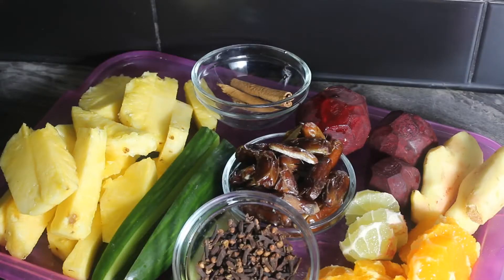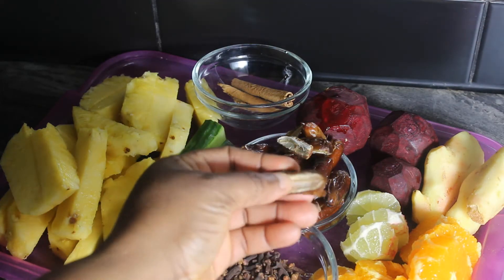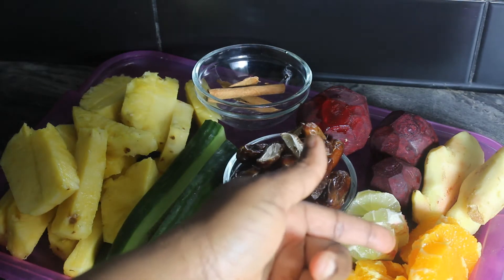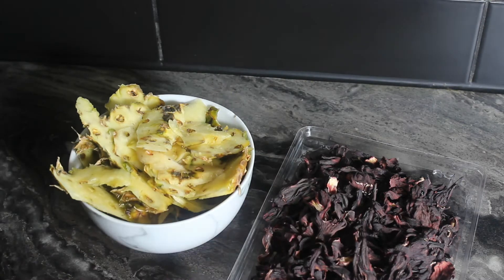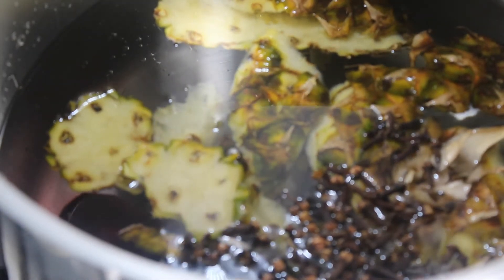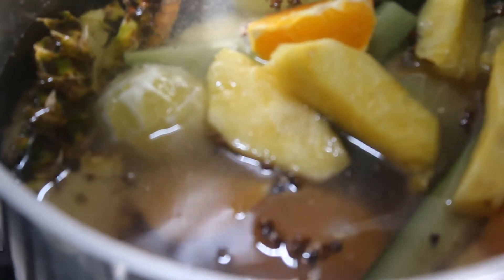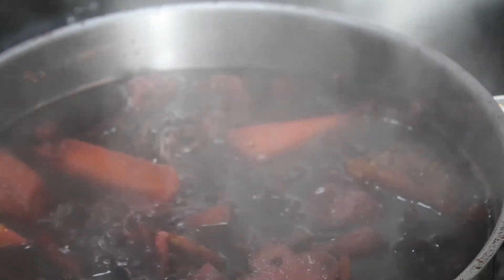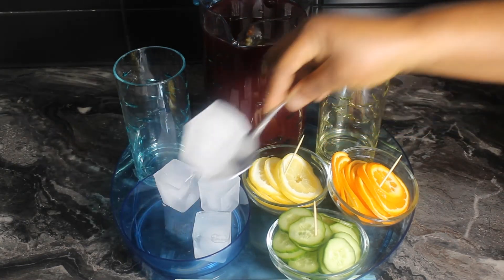Sugar Free Sorrel Drink #78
Hi Everyone! Today we are making a sugar free sorrel drink or some may call Zobo. I hope you enjoy!

Ingredients:
150g of dates
270g beetroot
2 Cinnamon sticks
1 Pineapple
235g of cucumber
2 tbsp of cloves
1 Peeled lime
2 Peeled oranges
1 Peeled lemon
90g of Zobo leaves (Hibiscus leaves)
The peels of a whole pineapple
1l Orange juice
1l Pineapple juice
3-5l of water

Zobo, Sorrel drink, Hibiscus leaf drink, Hibiscus, Red drink, Sugar free zobo, Sugar free sorrel drink, Immune system booster